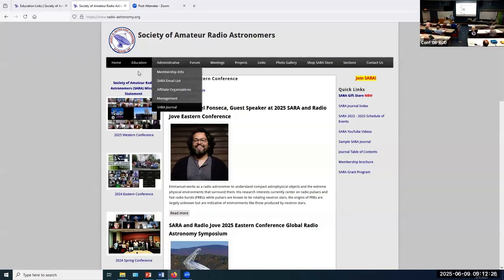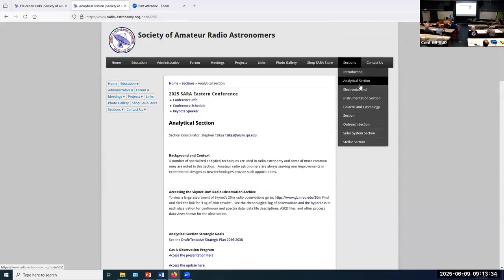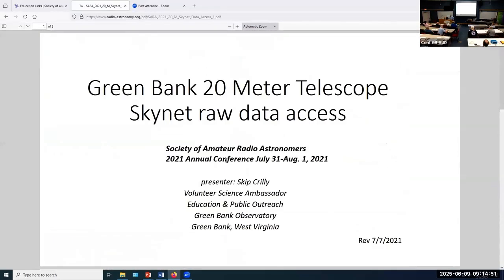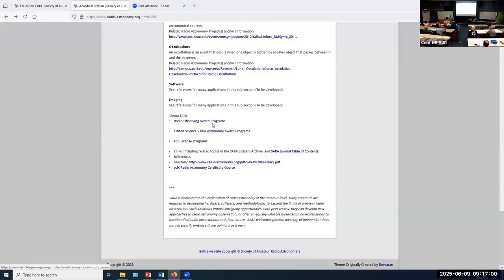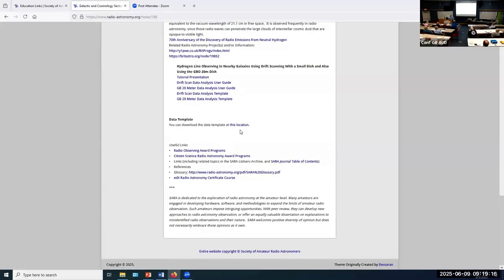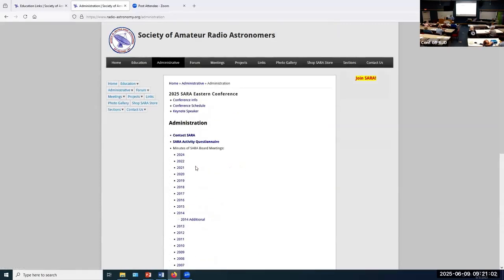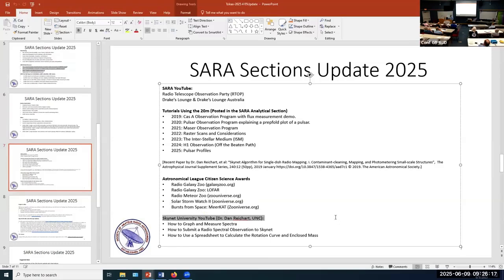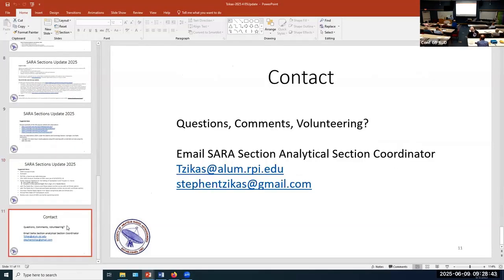Steve Tsikas - 2025 SARA Sections Update - Introductory Tour and Updates on the SARA Website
2025 SARA Eastern Conference

Introductory Tour and Updates on the SARA Website
In this video, we provide an introductory tour and updates on the SARA (Society of Amateur Radio Astronomers) website, particularly for new members who may not be familiar with the resources available. We cover the six main sections of the website, including the beginner's page, educational resources, and observing programs. Additionally, we discuss access to raw data, volunteer opportunities, and how to get involved in SARA's activities such as conferences and outreach. Useful links, resources, and contacts within the organization are also highlighted to help new members navigate and make the most out of their membership.
00:00 Introduction and Overview
00:54 Navigating the Website
02:02 Sections and Coordinators
02:37 Accessing Raw Data
03:52 Useful Links and Resources
06:01 Volunteering and Membership
09:54 Educational Resources
12:20 PowerPoint Highlights
17:55 Q&A Session